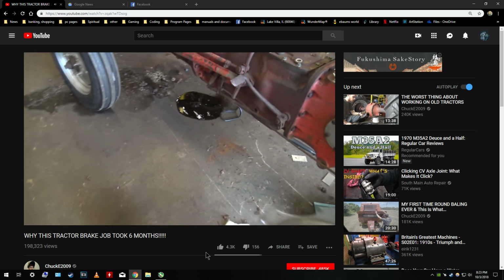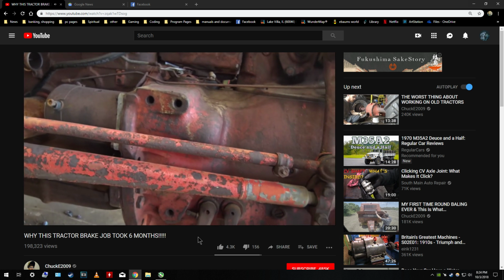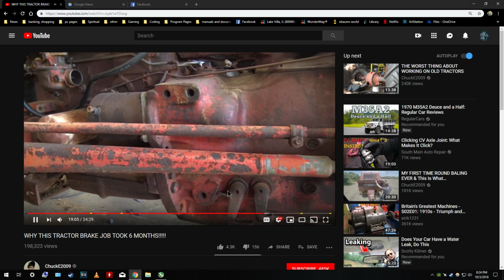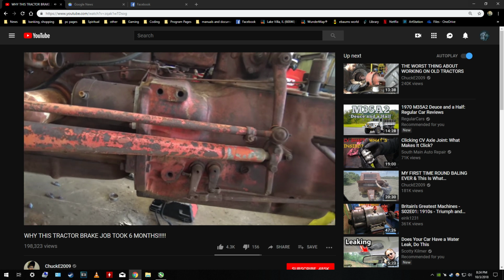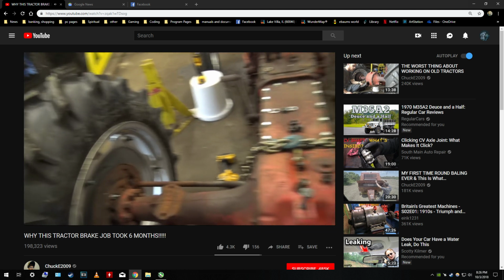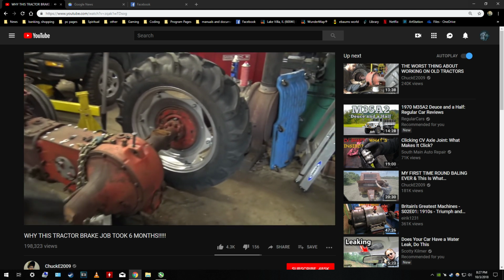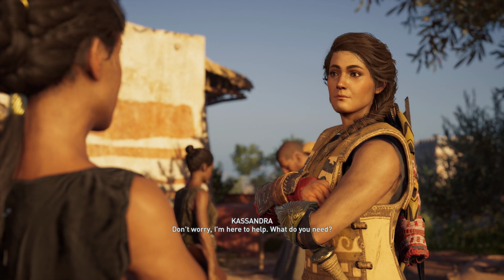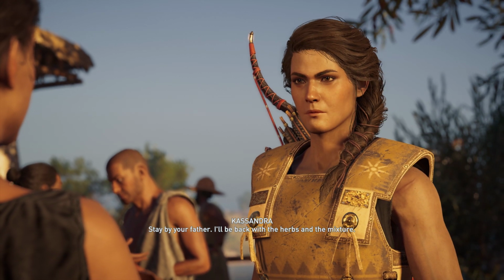Assassin's Creed Odyssey odessa stairdown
Assassins Creed Odyssey